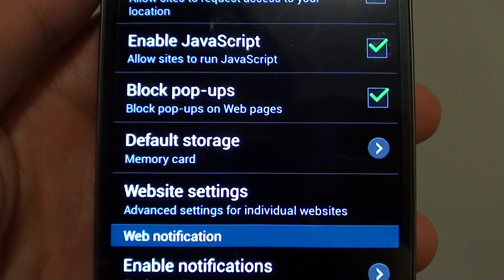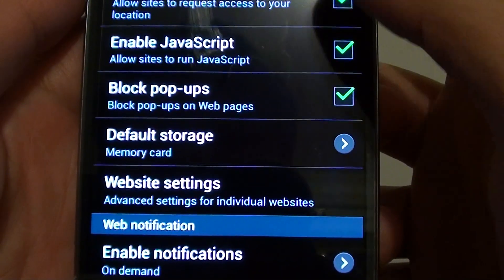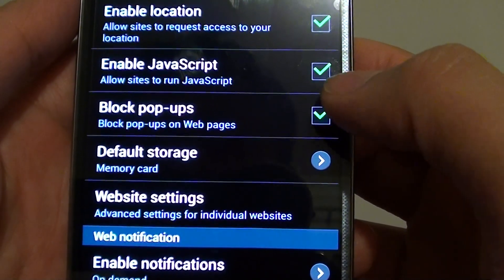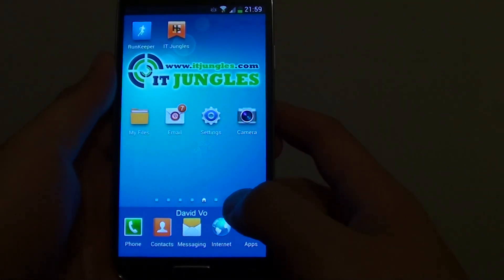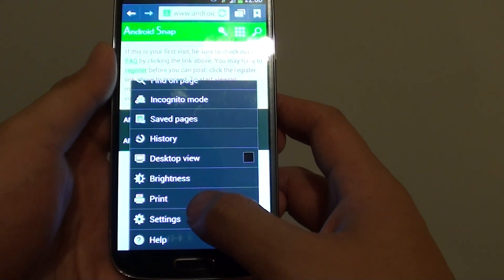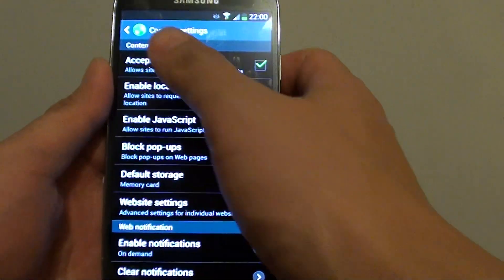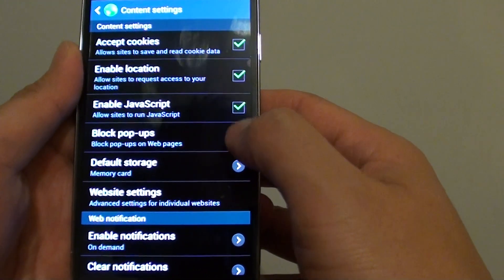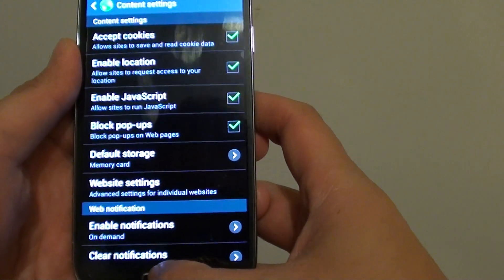Samsung Galaxy S4: How Enable/Disable Internet Browser Block Pop-ups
Learn how you can enable or disable internet browser block pop-ups on the Samsung Galaxy S4.